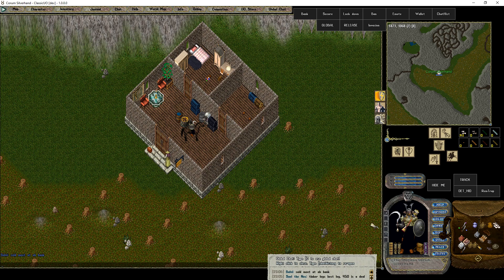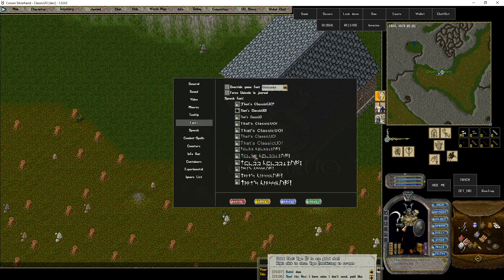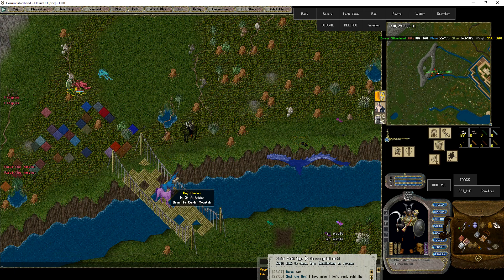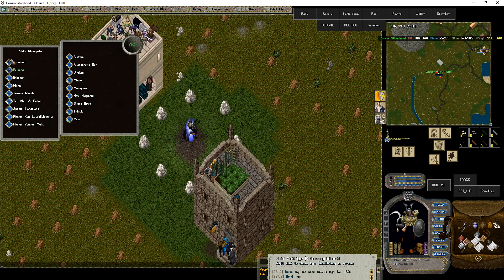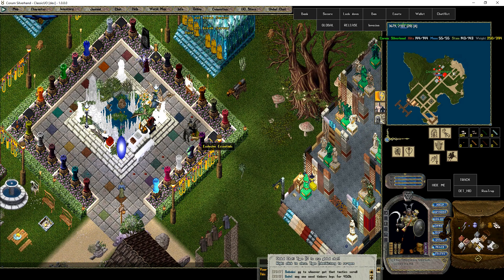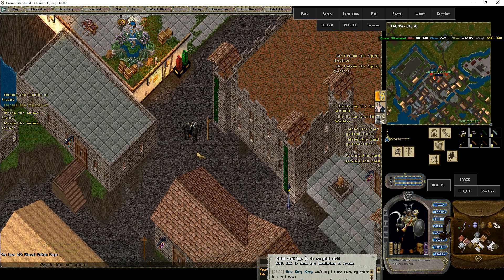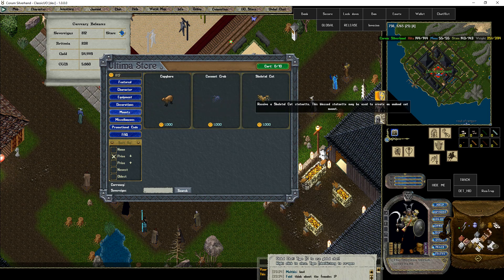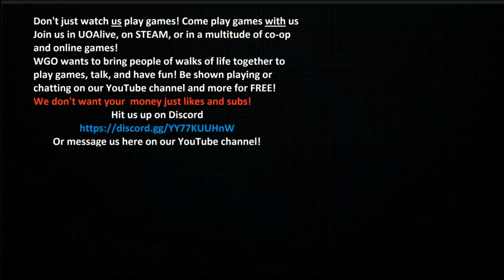UOAlive CS come play with US!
Corum Silverhand Lord Oribron on UOALIVE server, A second quick overview of where we lay our heads to play Ultima Online these days! And glad we are to have found a server with constant content updates patches and added goodies to keep the game fresh after all these years!